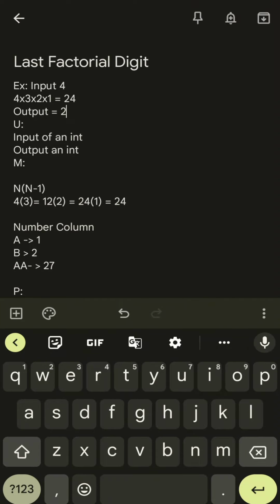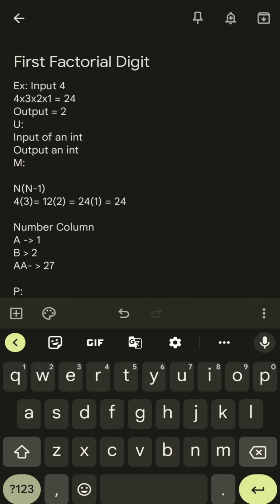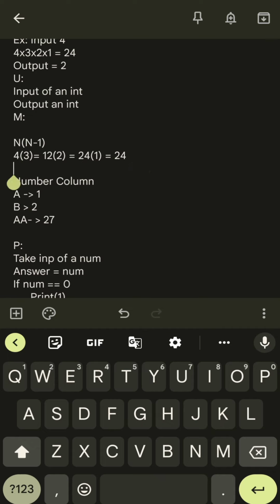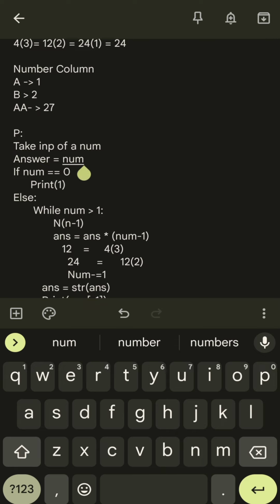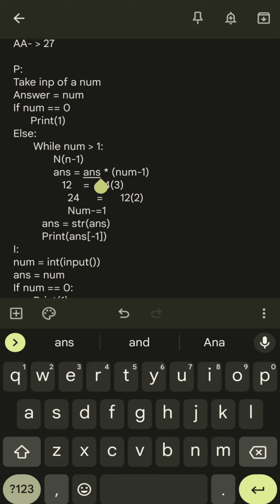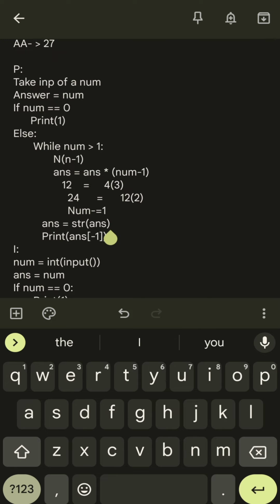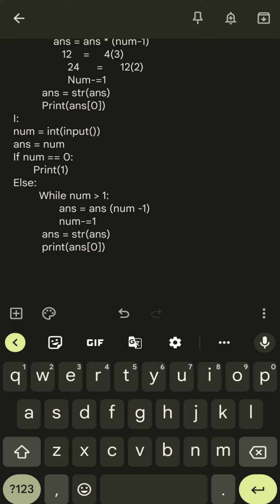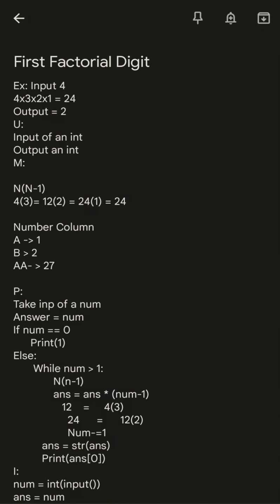First Factorial Digit